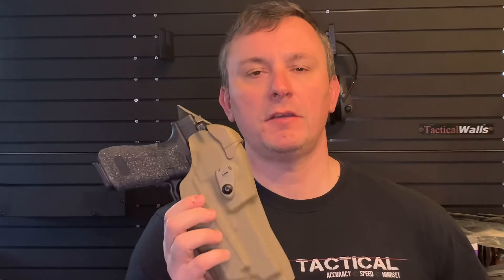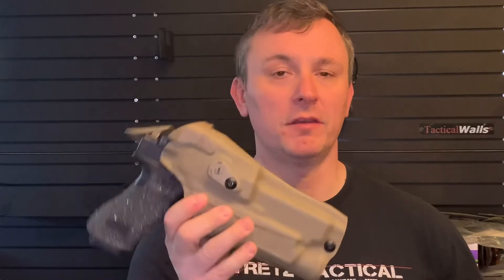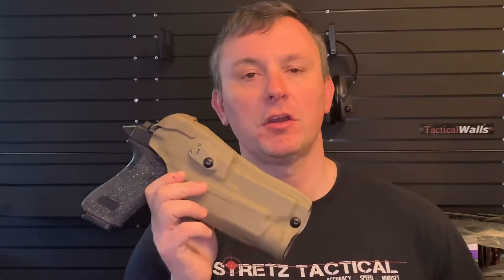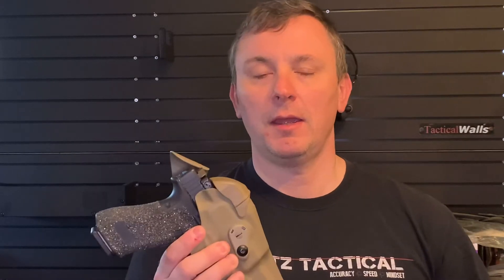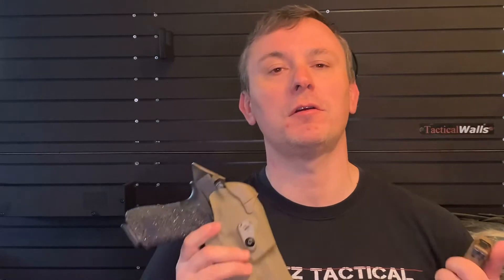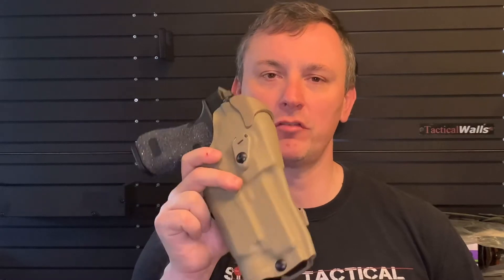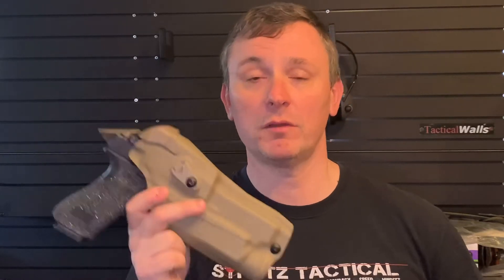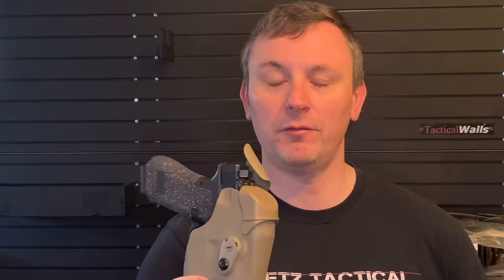Are you￼ Training or LARPing?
Do you LARP in class? Or do you train? It’s cool to have The latest and greatest level III Han solo blaster holster. But whether you are a student taking a class or an instructor teaching a class, you should train and teach appropriately. If you’re not an armed professional who uses a level III outside the waistband holster, why teach or take every class using it?